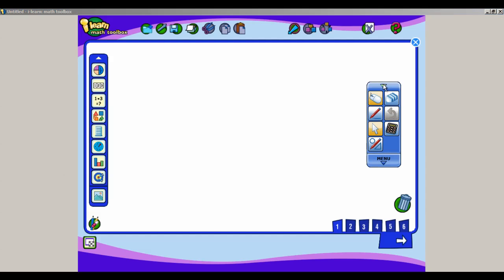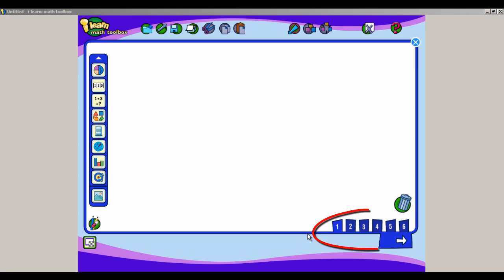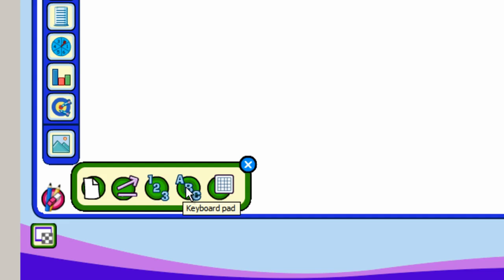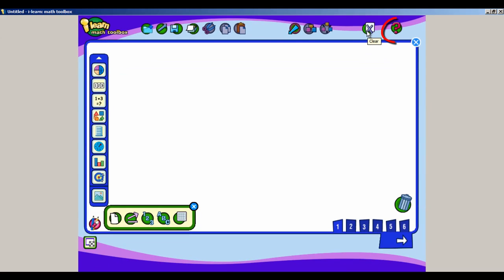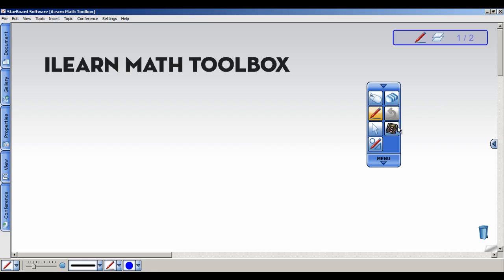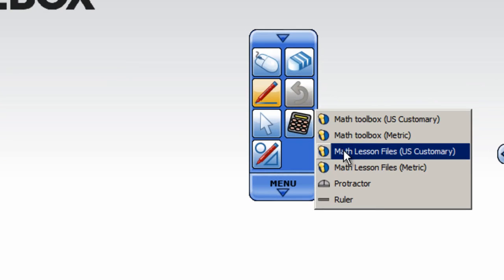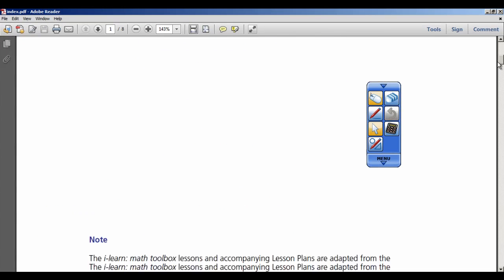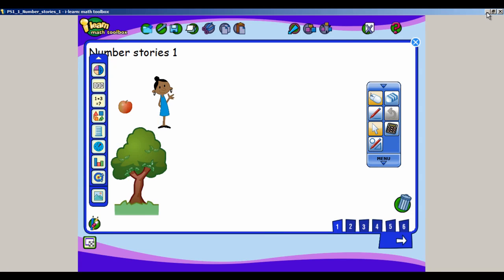iLearn Math Toolbox